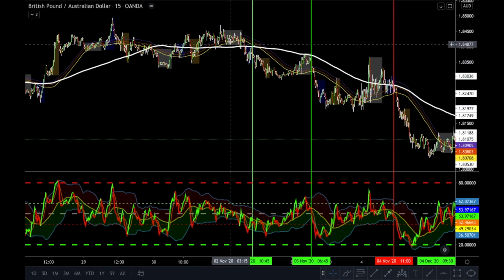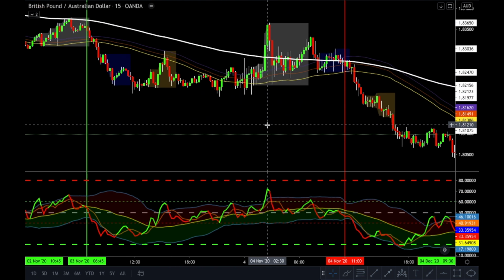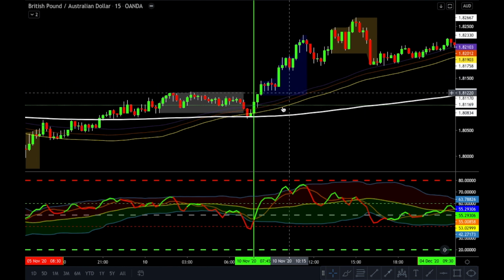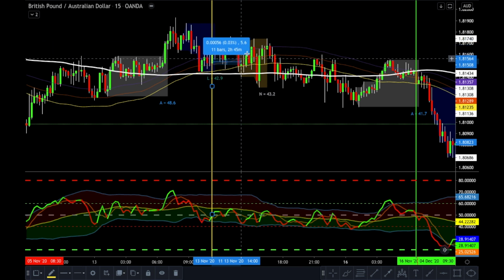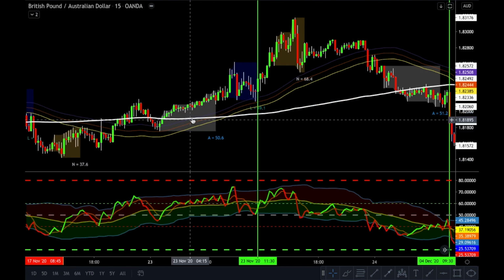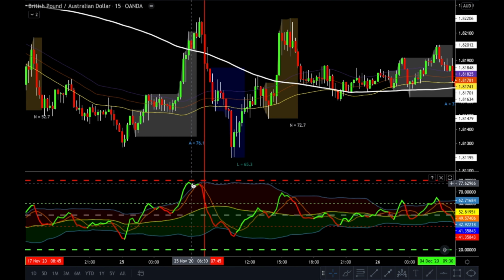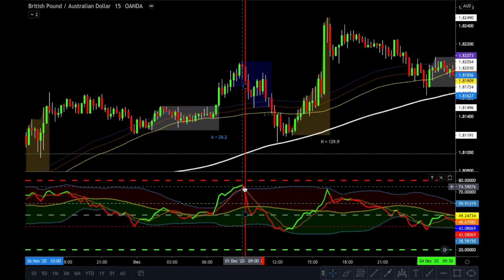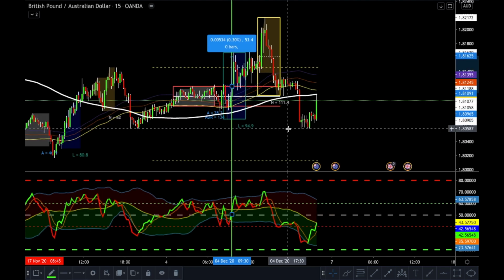$30 - $200 A DAY TRADING THE LONDON BREAKOUT | FOREX STRATEGY 2020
In this video i will be showing a months demonstration of the new and improved Lakers Strategy.